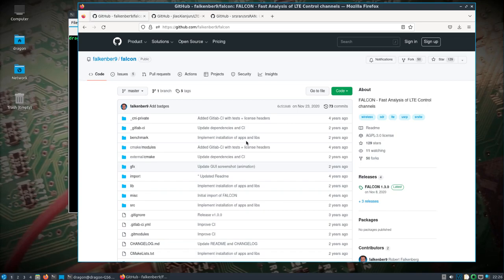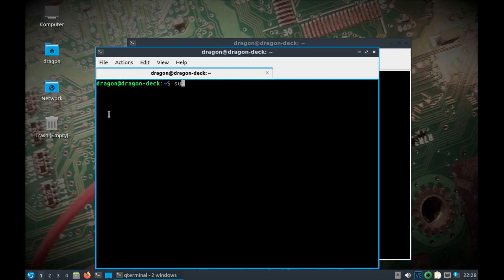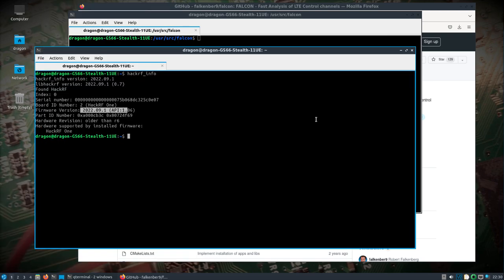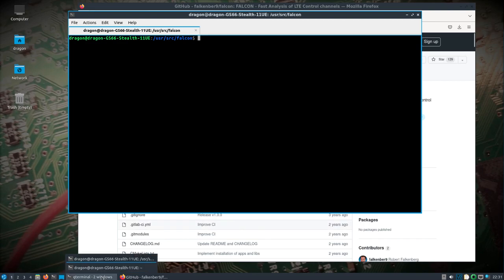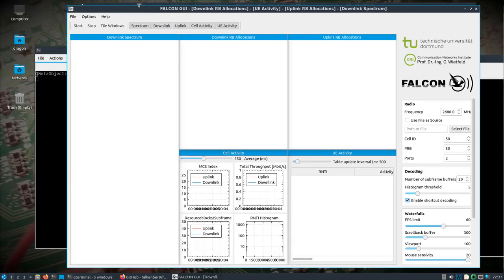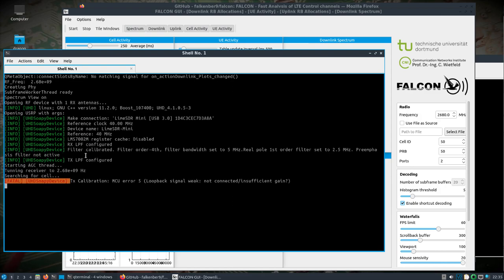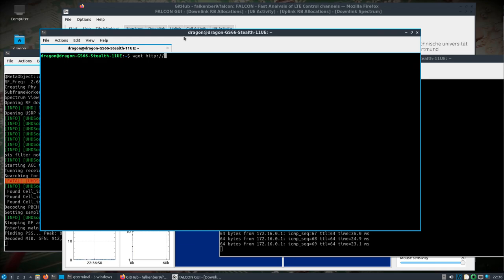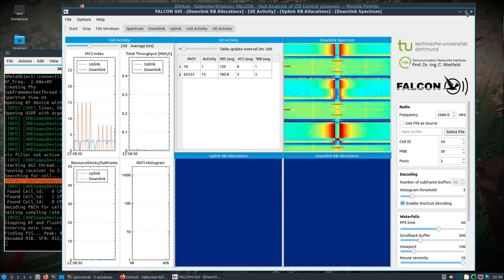DragonOS FocalX LTE Scanner + FALCON vs srsRAN (Lime, B205mini, bladeRF, hackRF, SteamDeck)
I was looking for a reason to run multiple SDRs at a time, so here's a video showing how FALCON continues to work in DragonOS FocalX w/ the LimeSDR. FALCON stands for Fast Analysis of LTE Control channels and works by decoding the Physical Downlink Control Channel (PDCCH) of a base station (it uses an older build of srsLTE).

** Absolutely no real cellular infrastructure was touched in this video, it's all within a controlled environment provided by SDRs and the software shown **

The video also briefly touches on how to use the LTE Cell Scanner w/ the hackRF to perform a survey in order to find information on the cell which allows us to properly configure FALCON.

Valve's SteamDeck is also shown running DragonOS FocalX in the video along with srsRan + bladeRF to run the base station, while back over on the laptop with the Lime there's a b205mini acting as the UE thanks again to srsRAN.

After everything is setup, the Lime and FALCON is used to decode the base station and show real-time usage. More details on FALCON, including it's other various command line only tools, can be found here